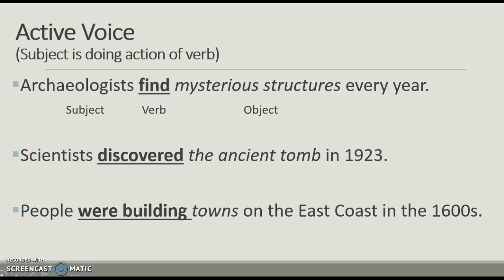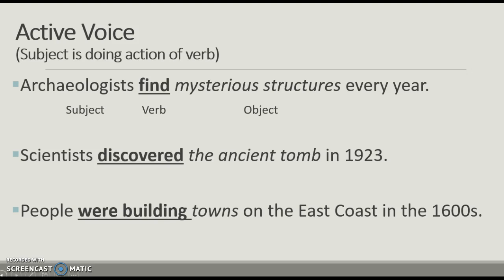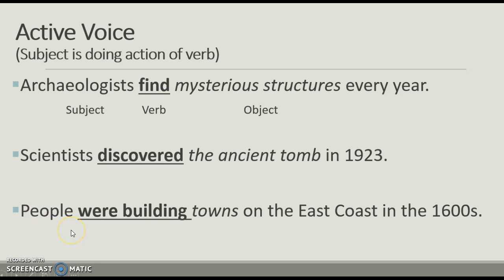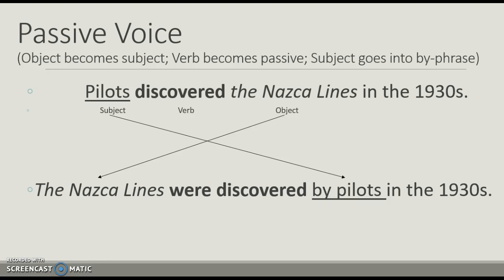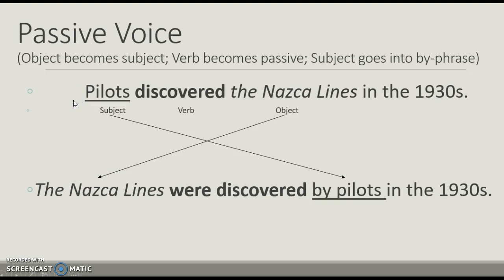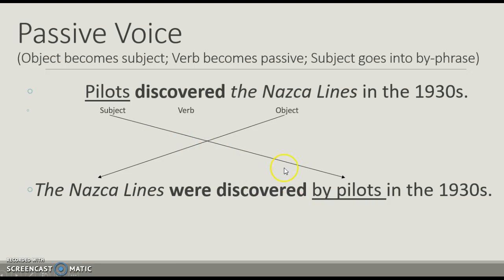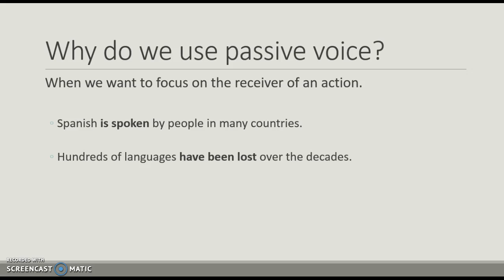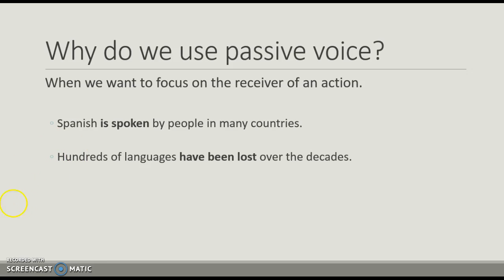Passive Voice I, Introduction to Passive Voice